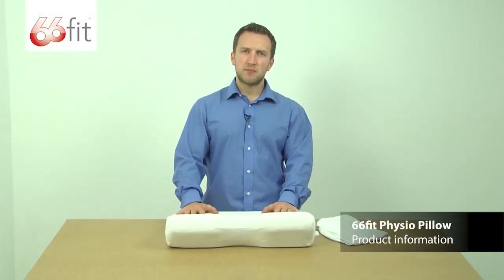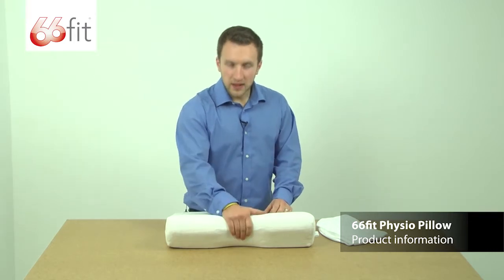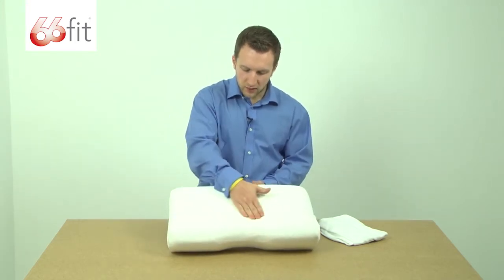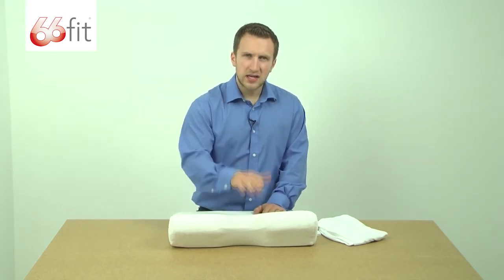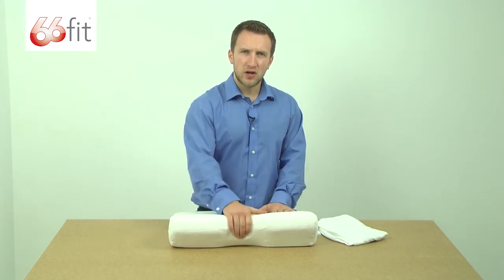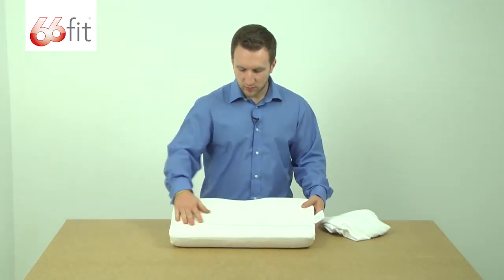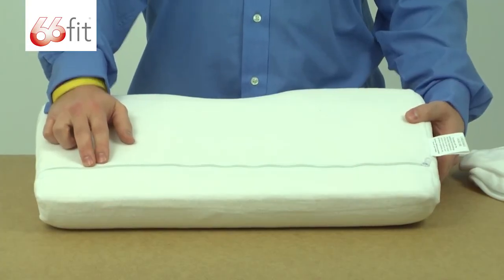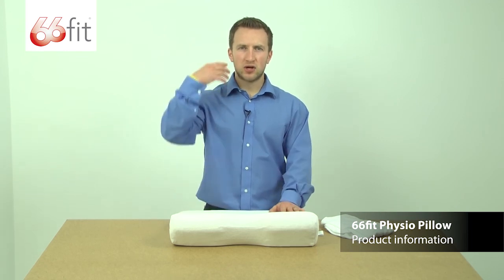Physio Pillow - 66fit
This informational video shows you what you will receive when purchasing the 66fit Physio Pillow.

The 66fit physio neck pillow's orthopaedic shape cradles your head, supports your neck and correctly aligns your spine whether you sleep on your back or your side.

66fit Physio Neck Pillow is made from a molded high quality PU Foam ensuring identical shape and consistent softness and comfort. They come with a fitted cotton/polyester cover which is easily removed for laundering. A spare cover is also included in the price.

Designed by specialists to give you a better and more relaxed nights sleep - no more sleepless nights and the end of stiff necks in the morning.